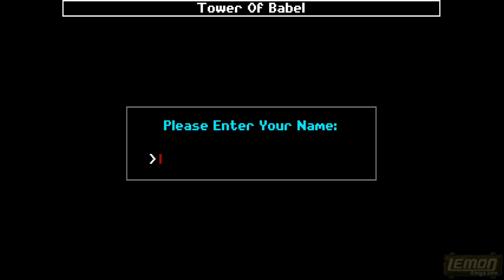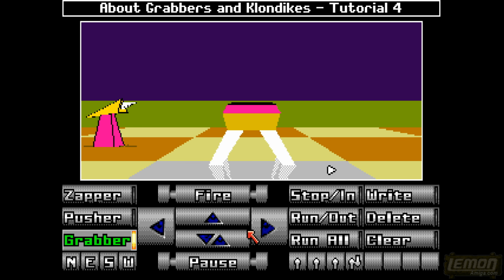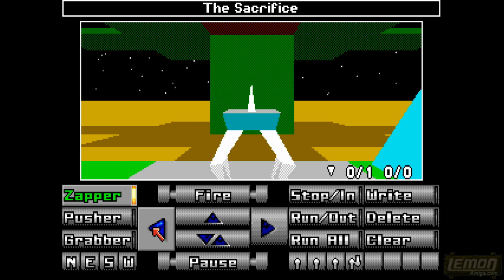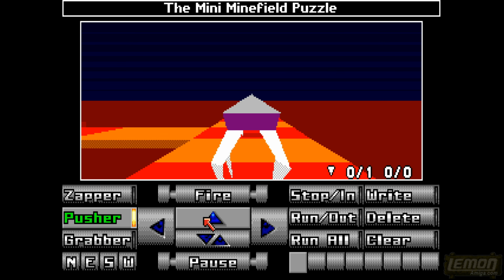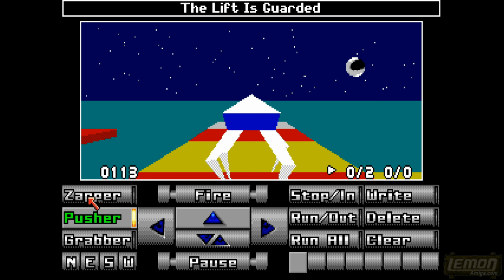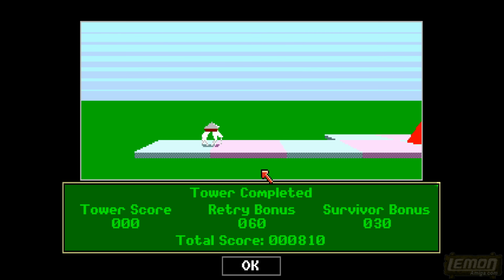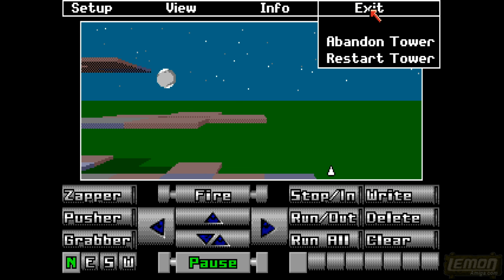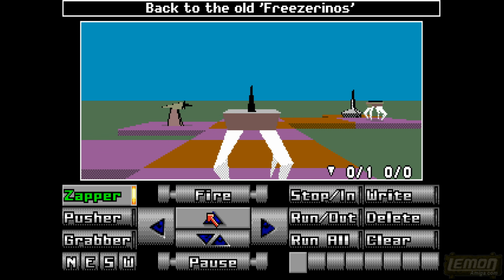Tower of Babel (Amiga) - A Playguide and Review - by LemonAmiga.com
Tower of Babel is (an NTSC?) 3D strategy game, developed mostly by Microprose, and published by them in the U.S and Rainbird in Europe, in 1990. A demo appeared on one of the Amiga magazines, but from the screenshots it always looked a bit too technical for me. So lets break it down for this review.

Our 2024 Backers!
1. 🥇 Kim Lemon
2. 🥇 Sepp
3. 🥈 Predseda
4. 🥈 Paul Henderson (Loki)
5. 🥉 Bloxyman22
6. 🔥🔥 Ed Heaton
7. 🔥🔥 Mahen
8. 🔥 Eric Johnson
9. 🔥 Bernhard Lukas
10.🔥 Glenn Main
11.🔥 Paolo Mirabella
12.🔥 Martin Roeleveld

Captured: 6 Feb 2024
Narrated: 22 May 2025
Edited: Feb 2025
Uploaded: 19 Feb 2025

This one was recorded after Covert Action and before Sherman M4, fairly early on in the recording order, as most of the other games were recorded in late Feb and during March.  So I know I wanted to cover this game from the start. I looked at all of the 3D games on the Lemon database, and selected this one. as it seemed like it should be straight forward. And then I loaded it up and saw the interface. Flashbacks of Interphase and not knowing anything, but after the very easy tutorial, things began to quickly make more sense.  I completed the first few levels of 000 and then switched the game off and reloaded it another time, when I was ready to review it.

The footage is a bit boring, and the footstep sound effects are very low, so you cant hear the robots walking in the review without headphones. I forgot to turn up the volume to highlight that there are other sound effects in the game, but the elevator sounds really overpower everything else.

When I recorded the narration a few months later, it started raining just as I got through 20mins of it, so I carried on. You cant hear much of the rain hitting my window, but with headphones it sounds like a rustling noise.  I didnt want to filter this out, as each pass of the filter makes my voice sound duller, and it already sounds dull due to filtering the noise initially.  The narration is low compared to the introduction music, but I tried to turn up the volume and I could not decide with my deafness how much to turn up the in-game music to match it, and the Lost Vikings music too, so I just left it like it was.   It is quiet by as least hopefully balanced, with the Lost Vikings music being slightly quieter as to not drown out the sound effects.

This review was not ready, but I knew if it won the vote, I would make it ready in time. So since the vote was 2 weeks ago, I've been putting in the hours since then, over most days, to finish it off. Most of the narration editing was completed after a week, and then the other bits were all added during the first few days of this week, with the final render happening last Wednesday (19th Feb).

Danscore:
The Amiga was not just a platform or platforming and sprite based game like the consoles tended to be. Some developers decided to make sure 3D was represented, and Microprose were no strangers to simulations. We dont know the specifics of which team coded this game, but as some went on to Microprose games, and Tower of Babel was released by Microprose, it is looking more likely this was a side project by them, rather then Rainbird. The 3D seems fairly pedestrian, with slow but smooth panning around the landscape, and walking of the robots.  I would say the speed is at least much quicker than a Freescape game, although we are not talking Indi 500 or even STUN Runner in terms of drawing times.  The action here lies within the subtleties of  the strategy and puzzles, and the game play is more like chess - move piece X to position Y until you can zap or collect something.  So the solution to each level could be laid out like a series of commands, which in fact the game almost allows the player to do, by pre-programming tasks in ahead of time. Sadly, you cant program all of the robots, and have then complete the level, because you need to keep switching them. Although you can switch and do other tasks synchronously, without noticeable slow-down.

Each screen is usually made up of a tower of up to 4 levels of height, so each map is very small compared to Archipelagos, Populous, and every other 3D game we have covered recently. So there is only the strategy element which makes this appealing. If the game was a bit faster, and the sound effects were all balanced at the same volume, I'd give it 7. But somehow I got bored of the game after recording this, and never went back. So I can only give it 6.5. The clunky interface does not make up for a lack of direct joystick control, and the true free roaming experience. Even a free-look option with the mouse could have added some dynamic atmosphere, to stop the game feeling like programming a ZX81, to move an Acorn plotting Turtle around on paper, while also wearing blinkers.